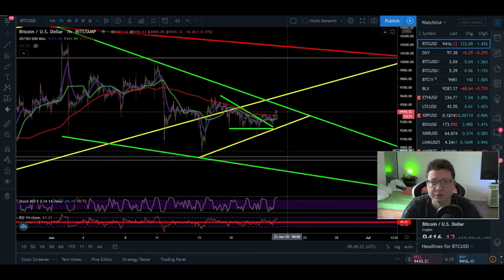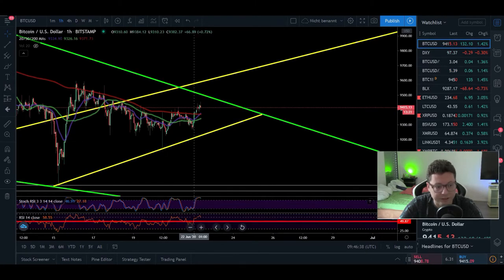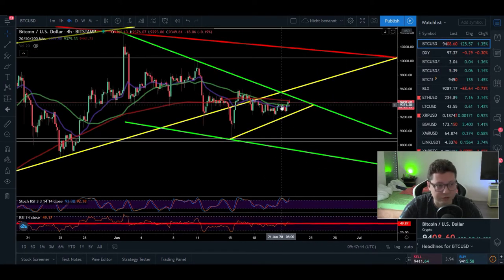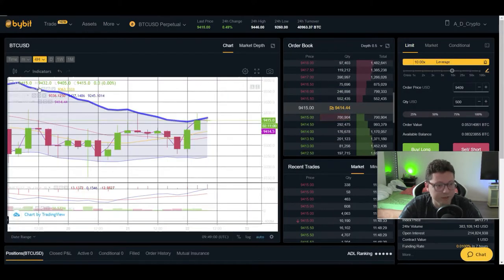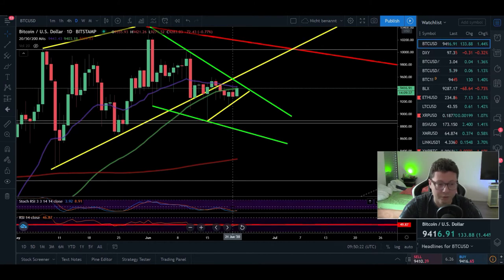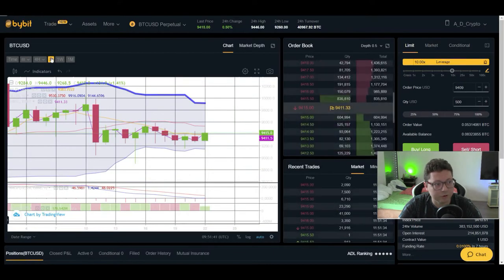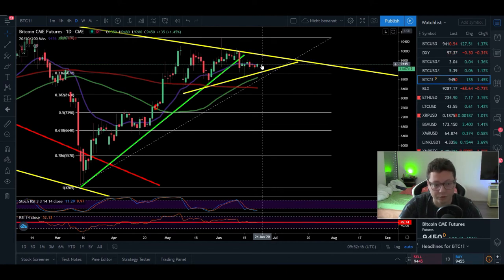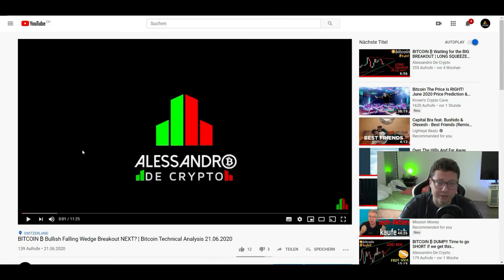BITCOIN ₿ Falling Wedge Resistance test, BREAKOUT SOON ¦ Bitcoin Technical Analysis 22.06.2020